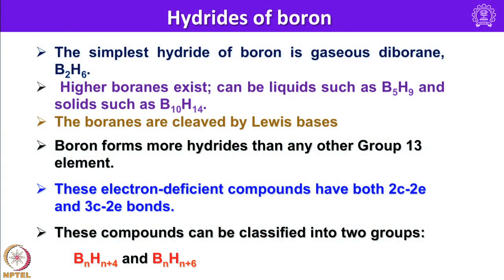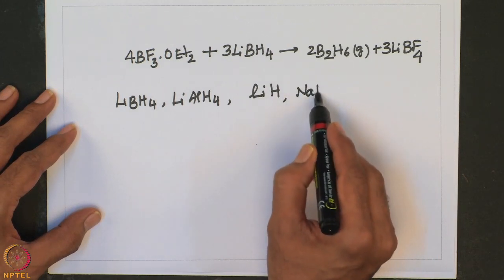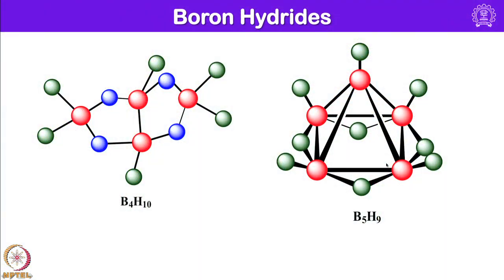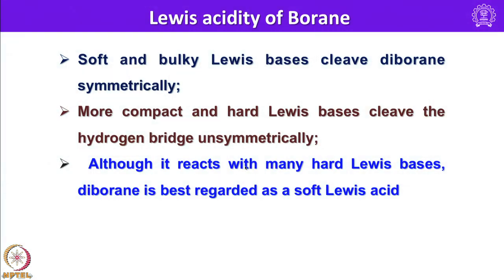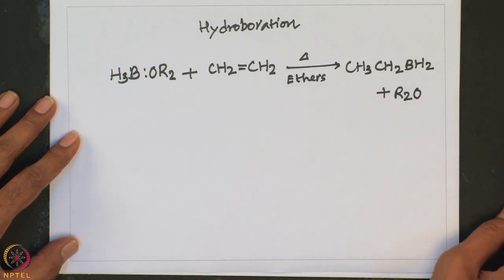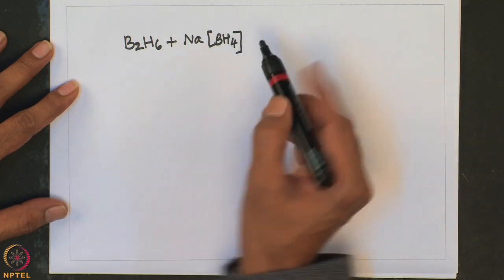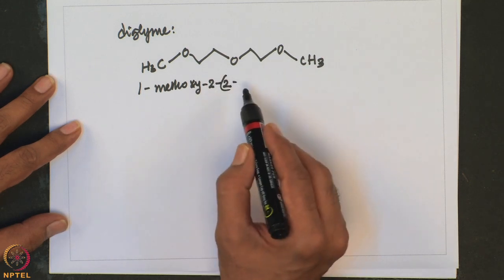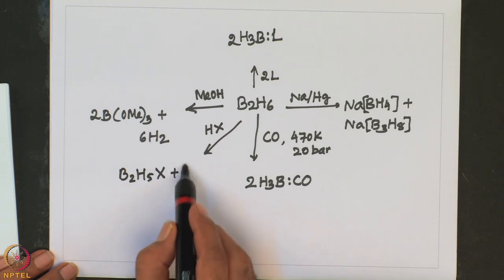Week 6 - Lecture 26